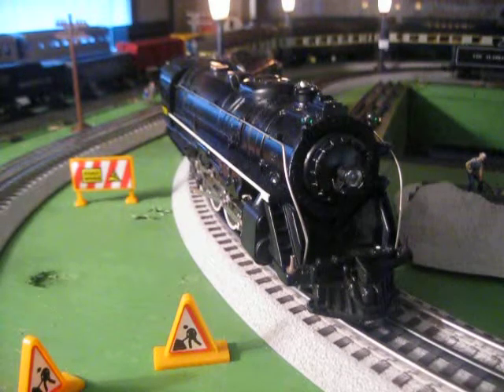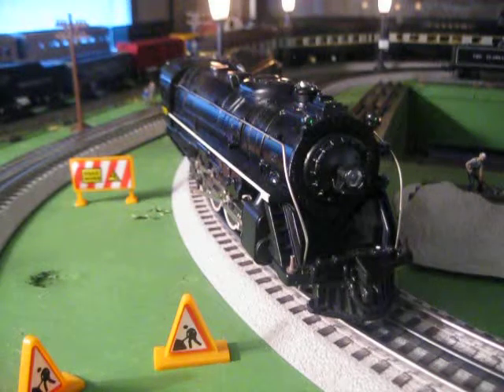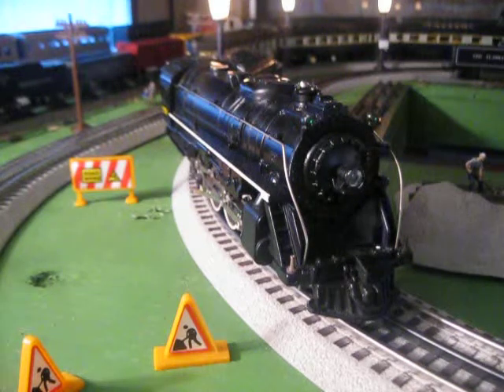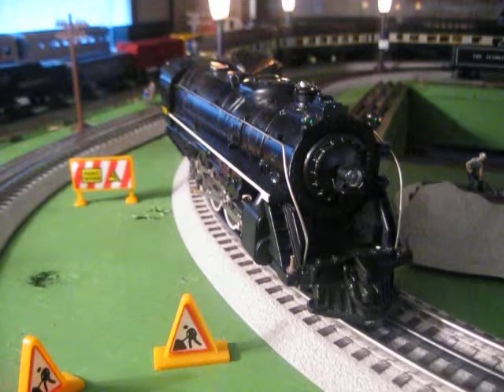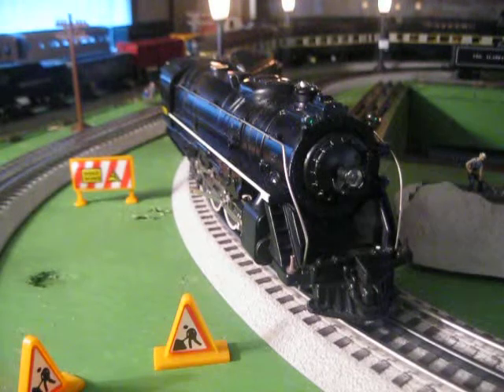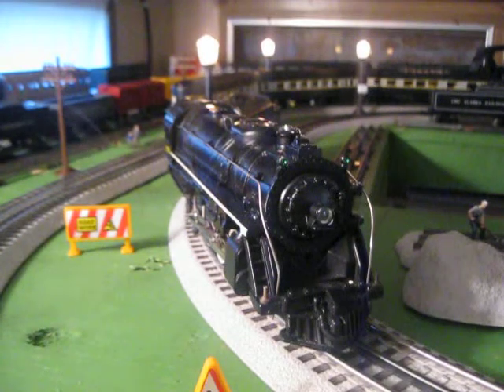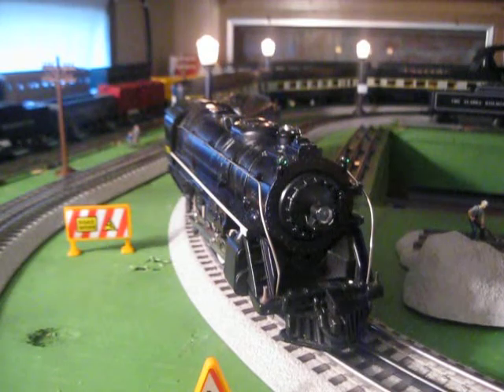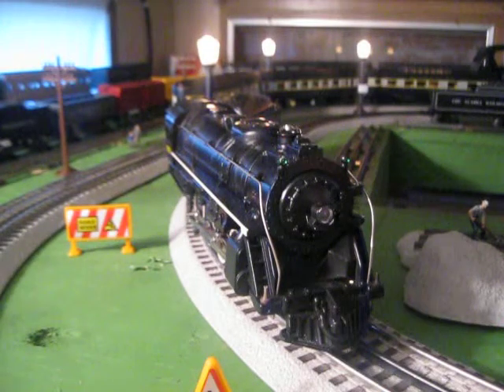Lionel MPC Nickel Plate Road 2-8-4 Berkshire #779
Based off the classic postwar 726/736 Berkshire. Same tooling, same motor. Recieved this for Christmasof 2012. Enjoy!